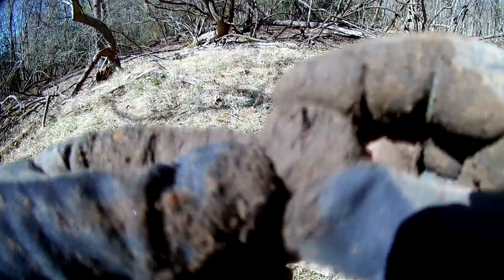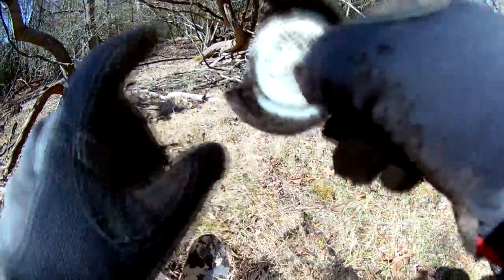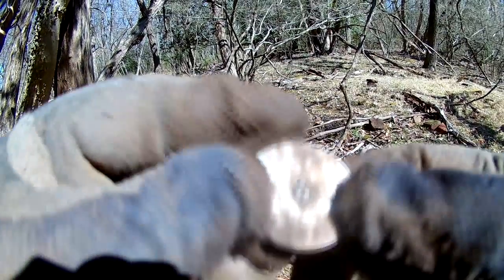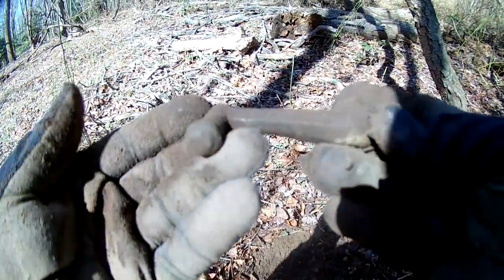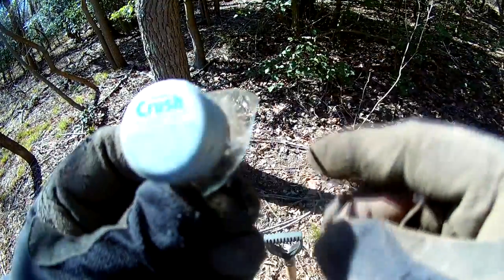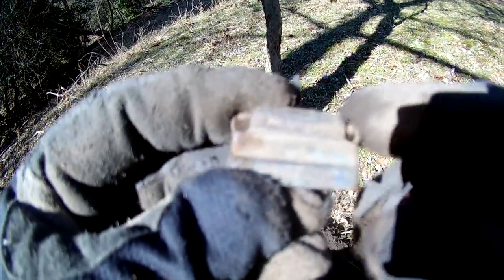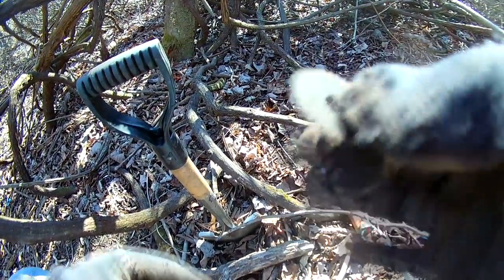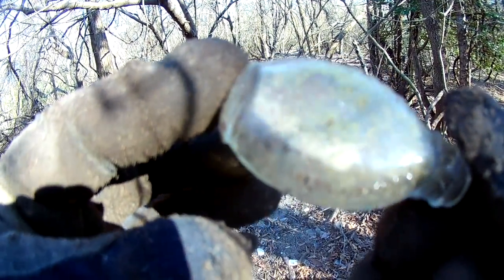Metal Detecting With Jim #2 Silver Thimble 1910 Haynes America's First Car Hubcap Jim Finds Jesus!